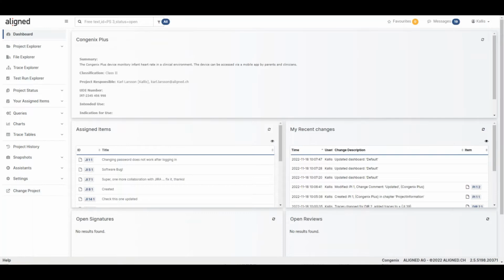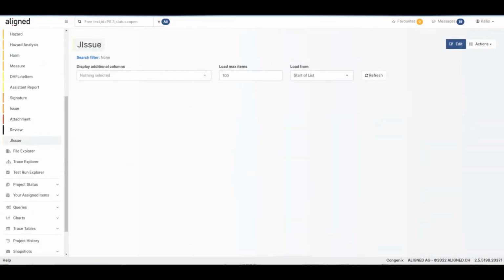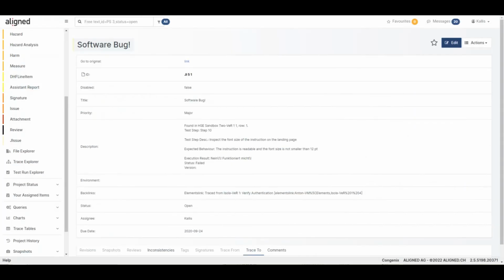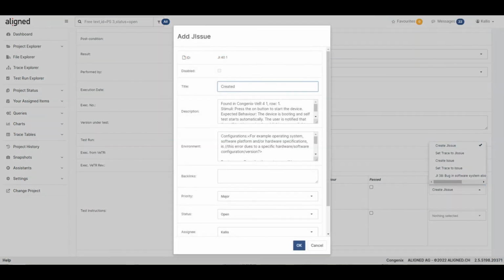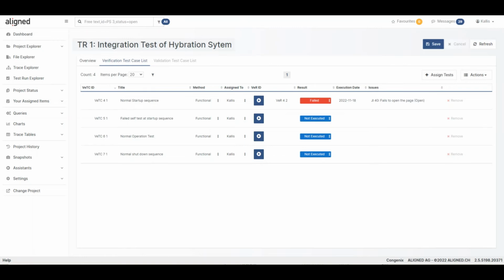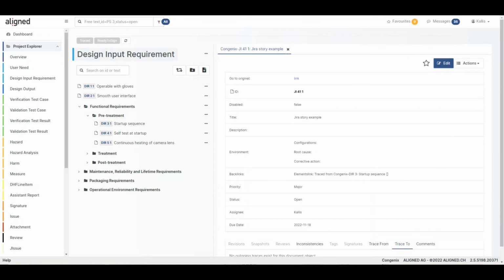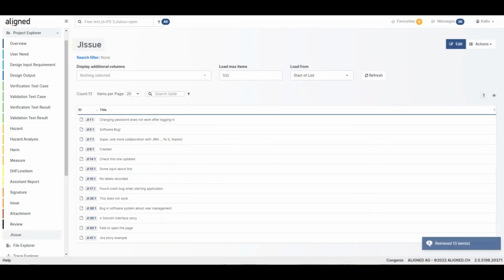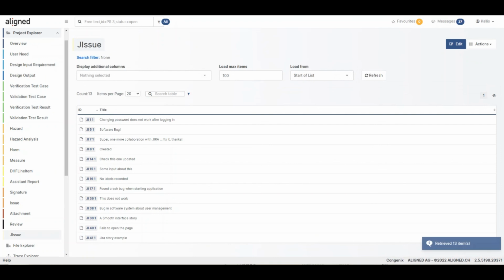Integrating Jira into Aligned Elements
How to integrate Aligned Elements with Jira.

Content:
0:00 Introduction
0:33 Example
1:32 Create Jira Bugs from Aligned Elements test execution
2:41 Create Stories